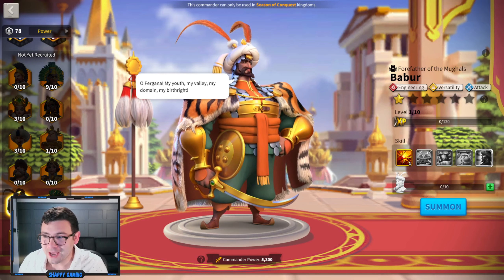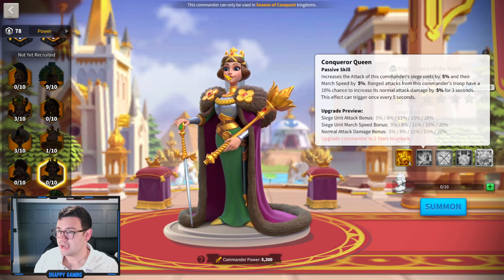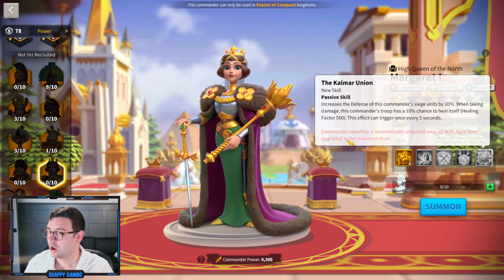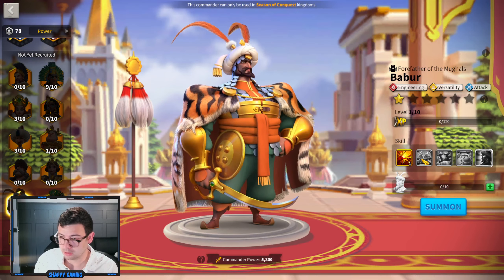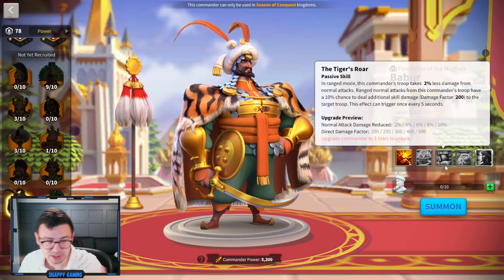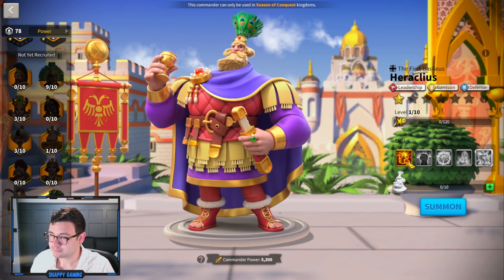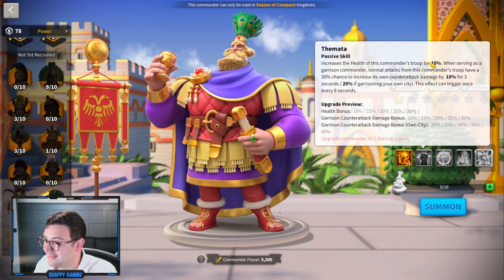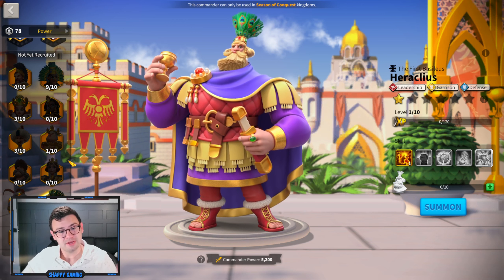Margaret, Babur & Heraclius Real Skills OFFICIALLY revealed! | Rise of Kingdoms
As suspected, the original skills for Babur and Margaret were FAKE! Join me as I break down the REAL skills, and discuss how viable these three new commanders will be in game!